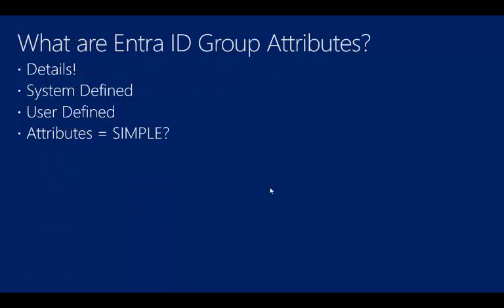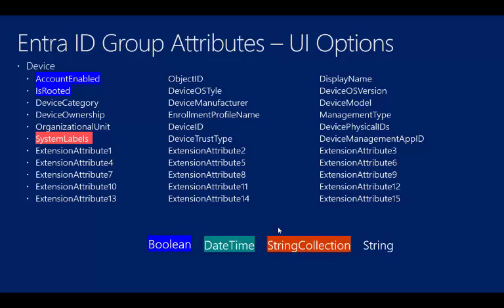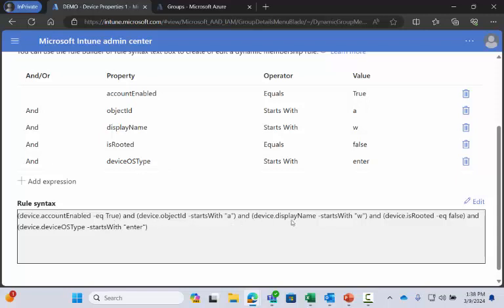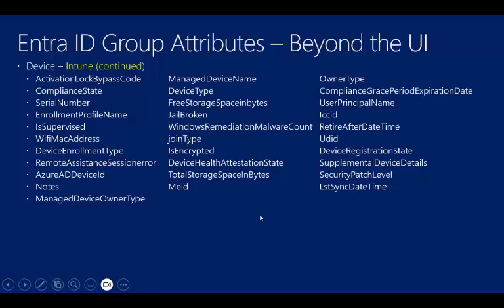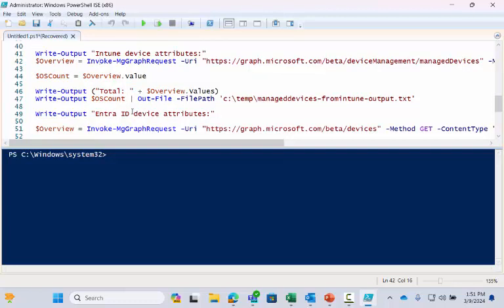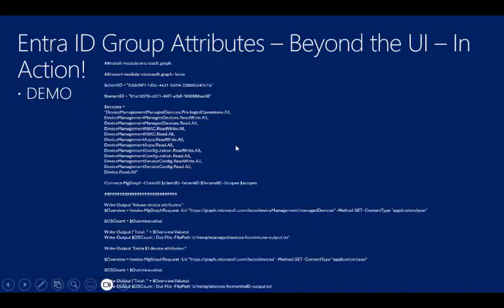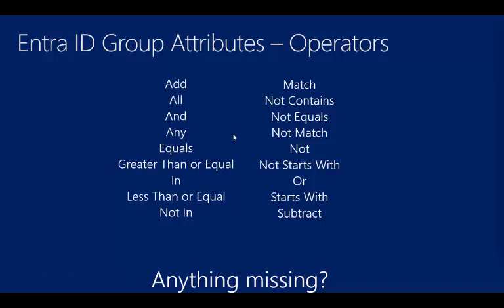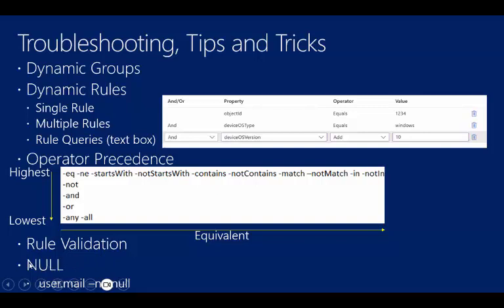Intune Groups Part II Group attributes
This sessiion is part II of a series focused on Groups as they relate to Intune.  This session focuses on attributes and discusses the various UI and beyond the UI options.  The session also shows how to pull the full list of attributes and the values that are contained in each attribute and also discusses the operators available for use with the attribute values.